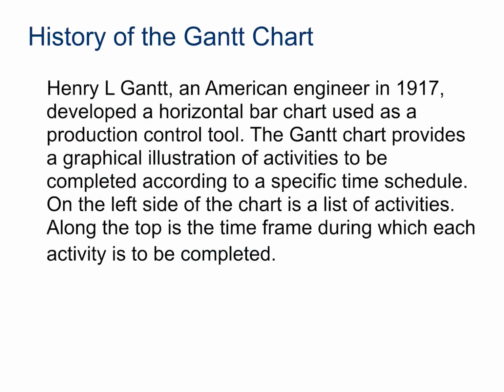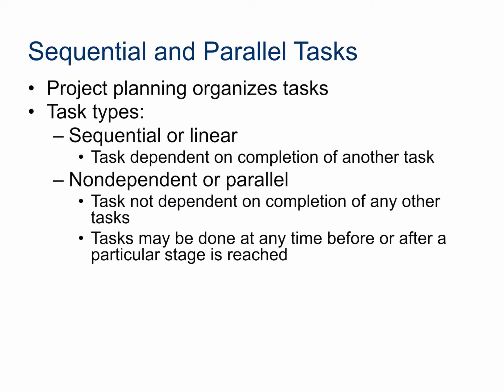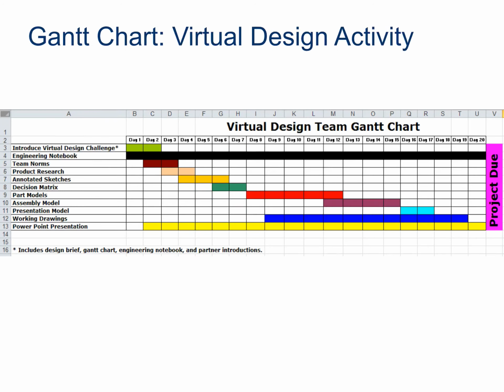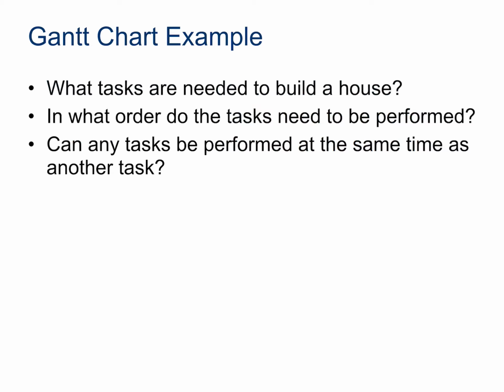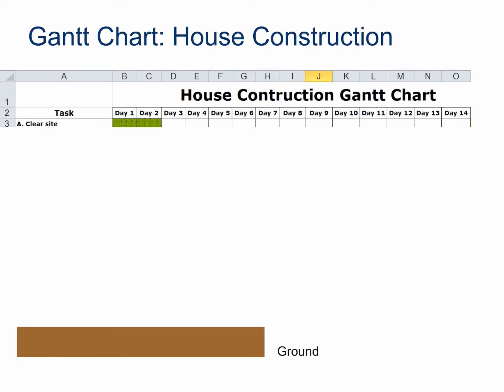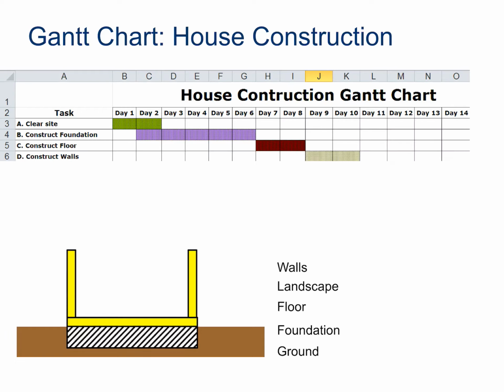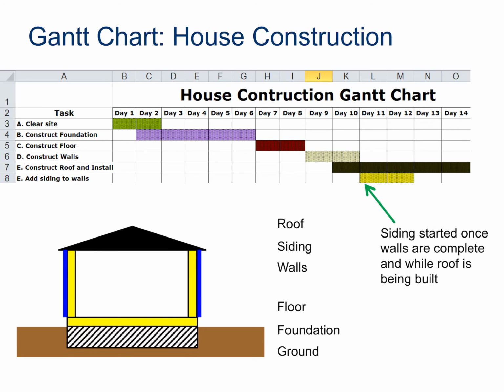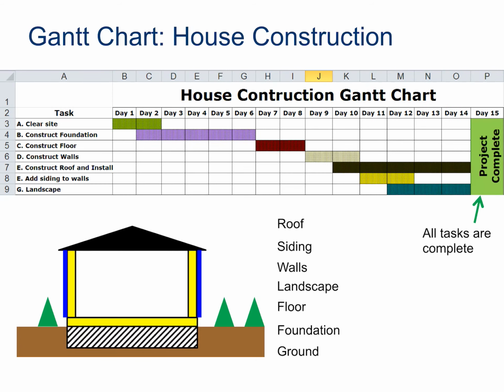EDay13- Gantt Charts